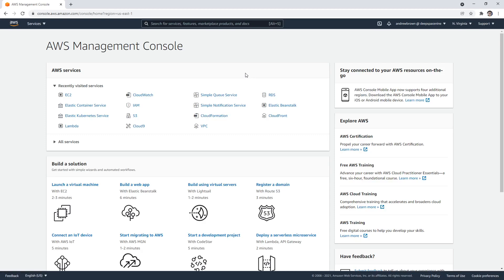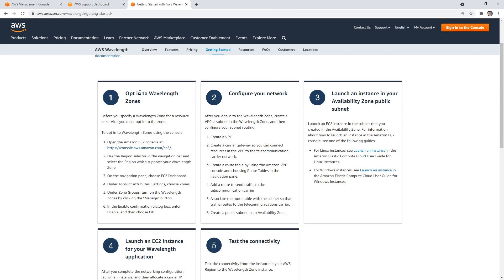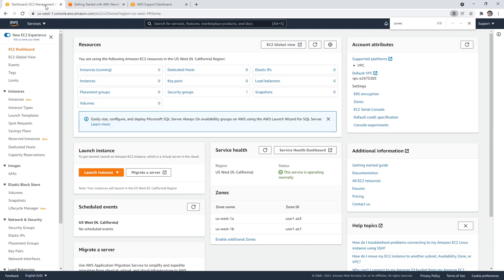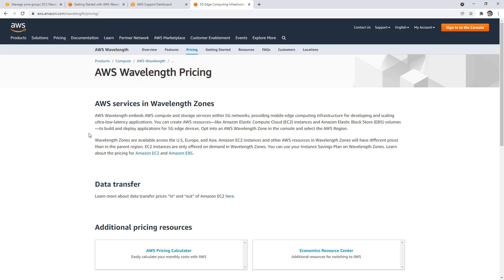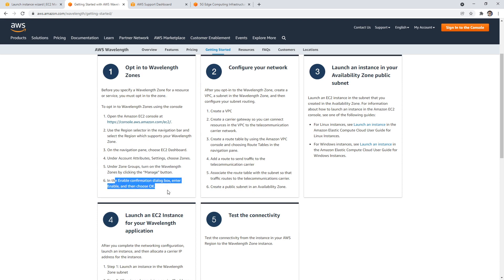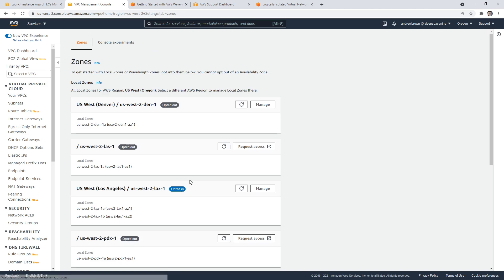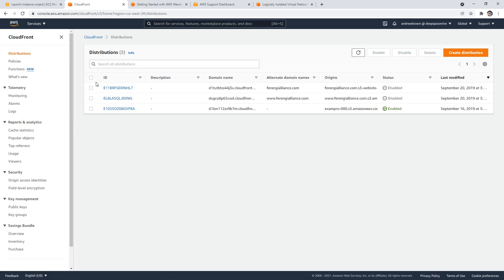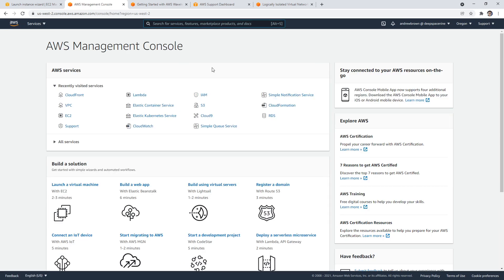CLF-C01 — Edge Computing Follow Along